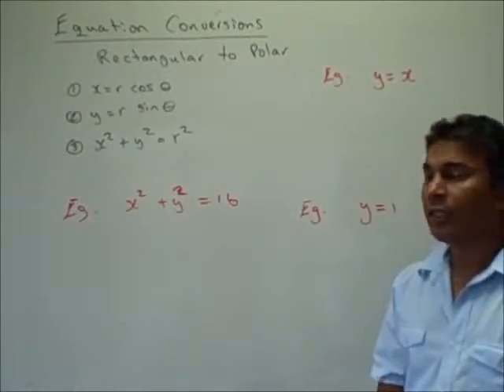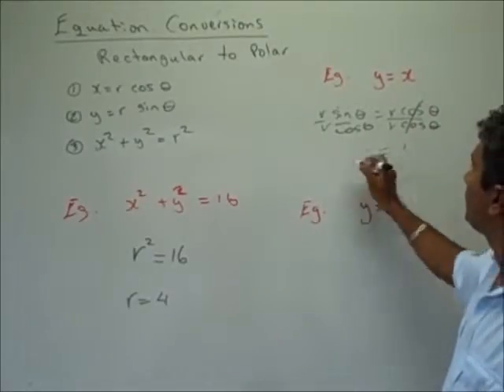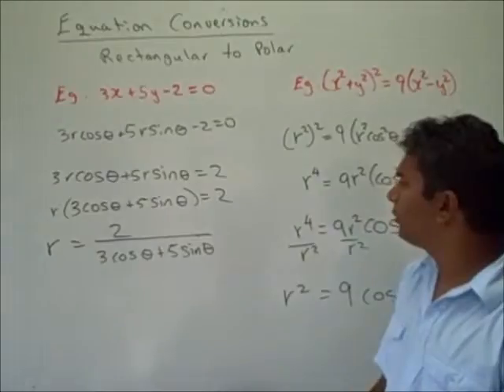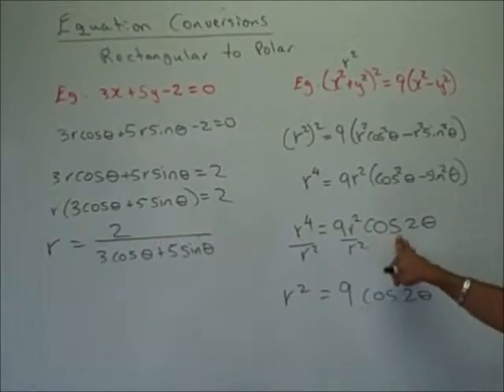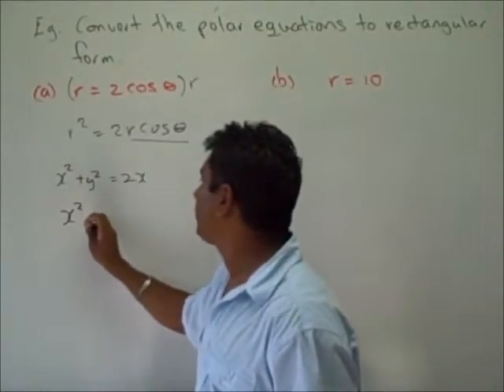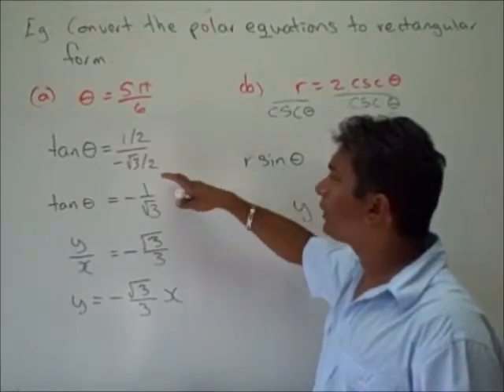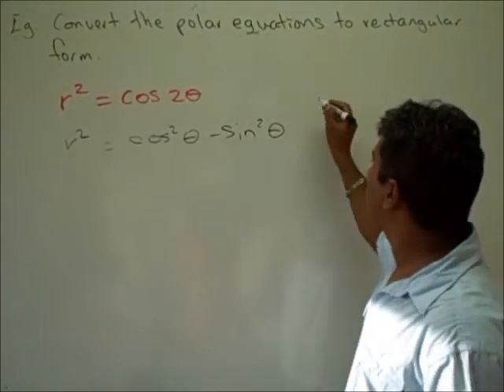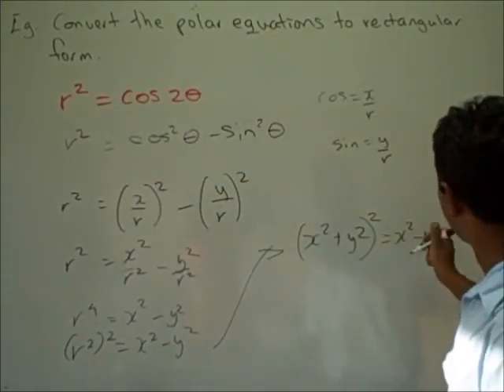My Movie 10 7 B